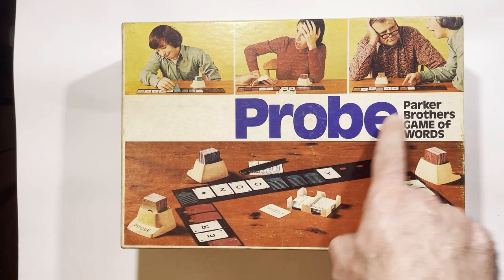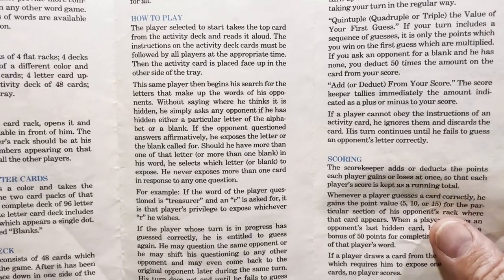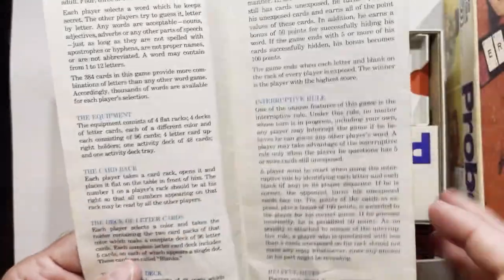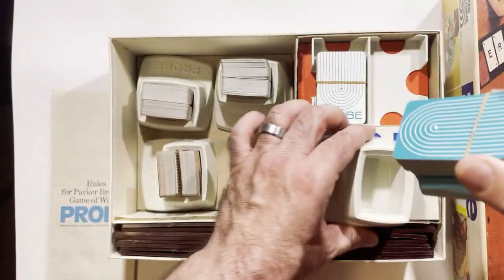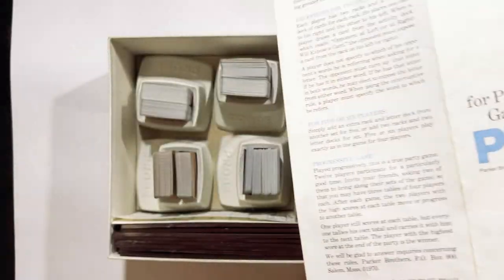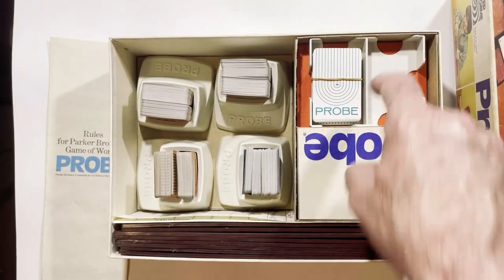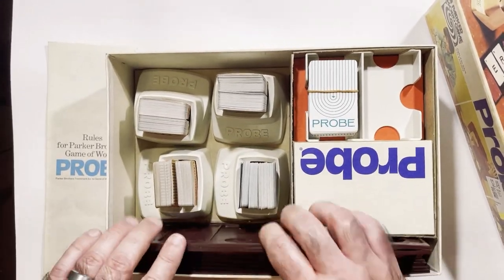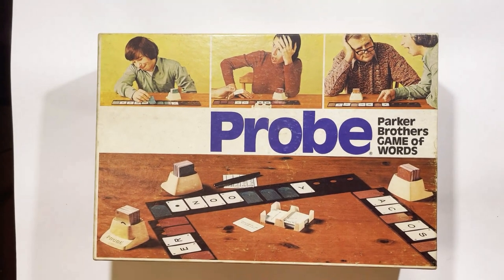PROBE! oldgames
Unboxing this older game!